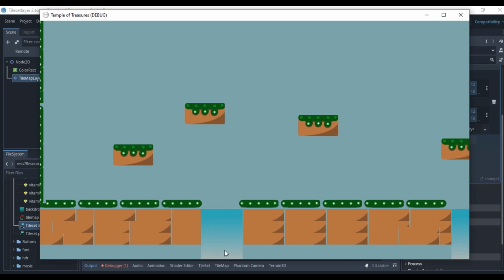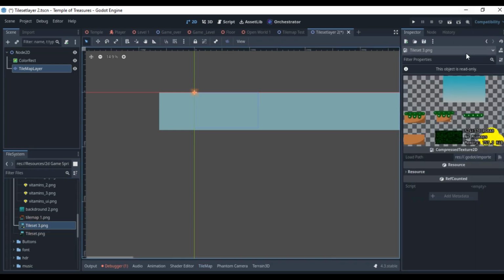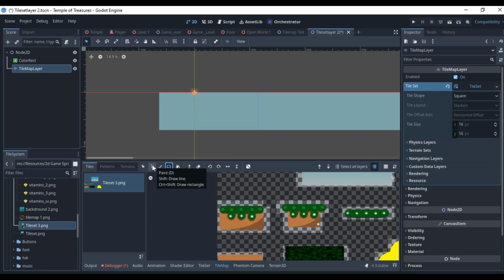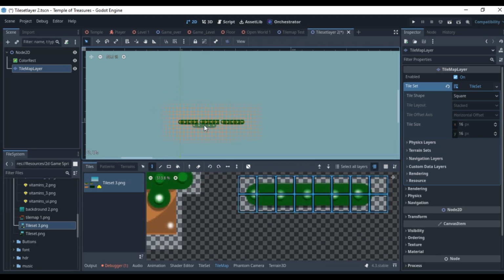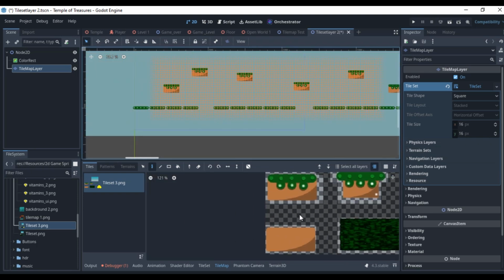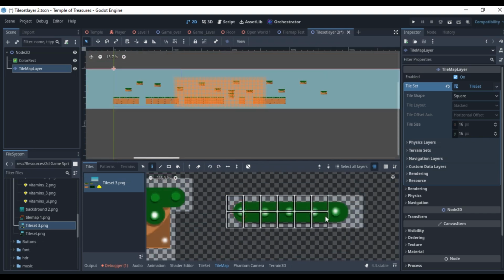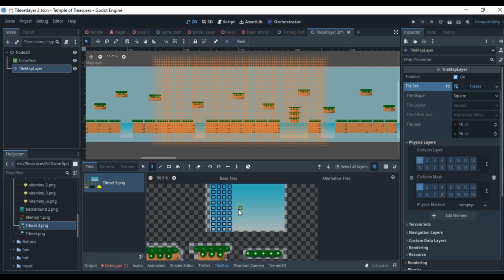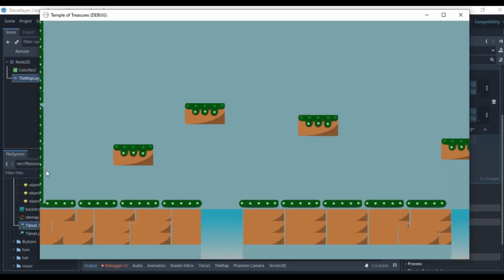Making a Platformer Game Scene using the TileMapLayer - Godot 4.3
This is a video guide on how to use the New Godot TileMapLayer.

Consider supporting my work through a donation, if you appreciate my research into the use of  Godot 4x Visual Scripting for game design and interactive app development.